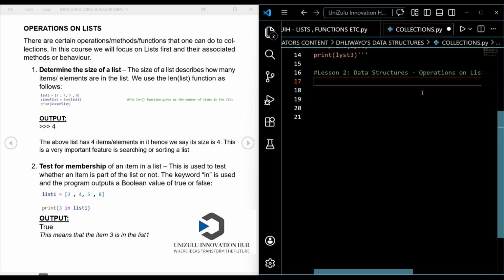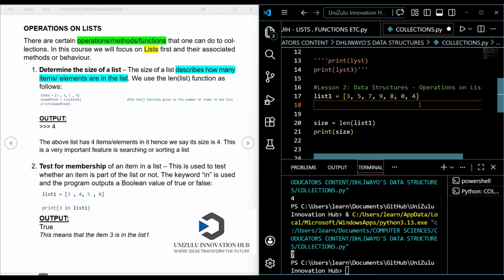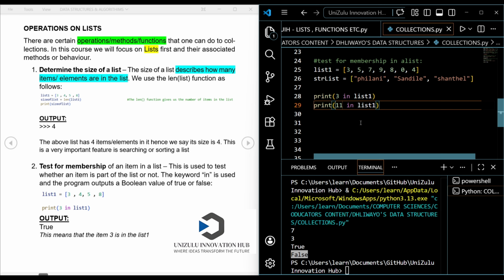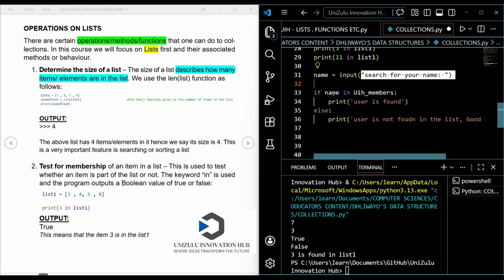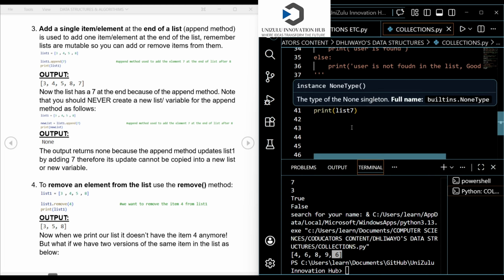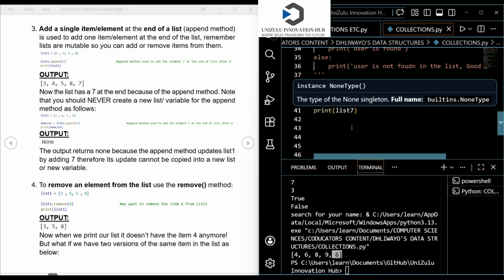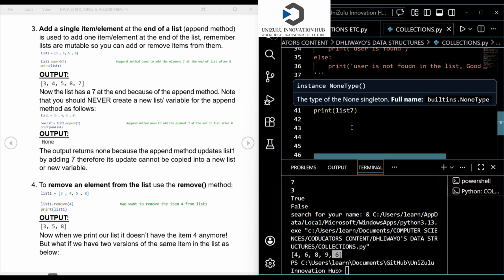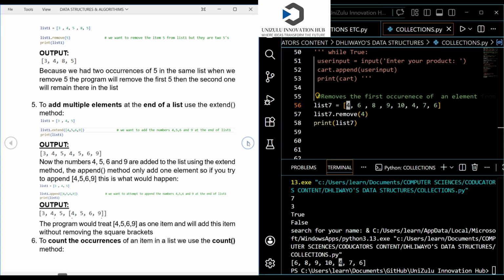List Methods (part 1) - Lesson 2: Python Data Structures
Hey there wonderful students welcome, today we are going to continue with the python data structures, this is lesson 2 in which we will look at some of the methods that can be implemented on lists.